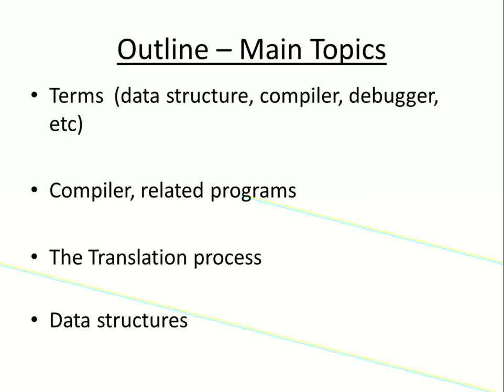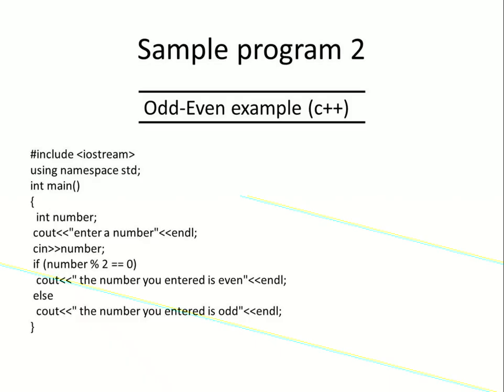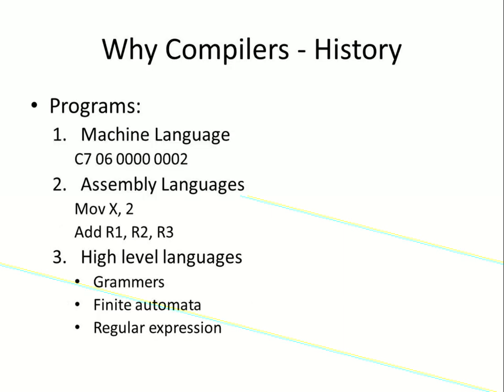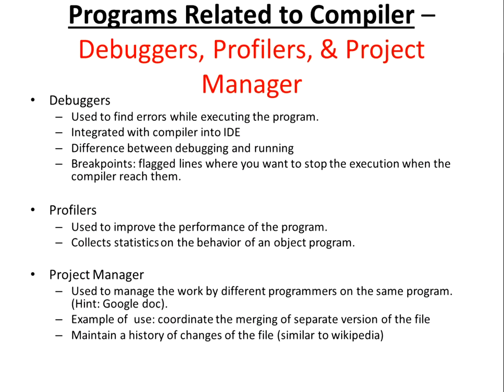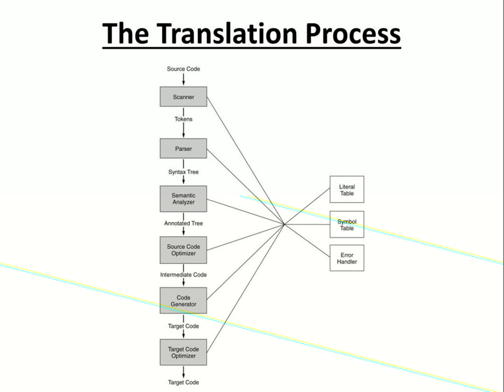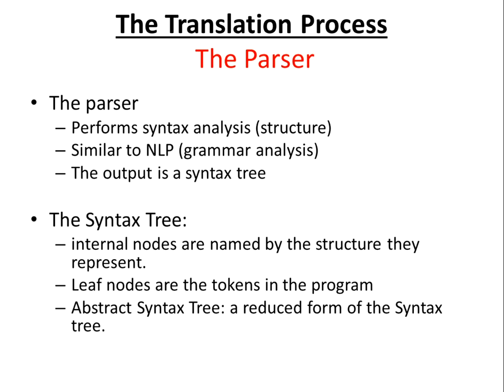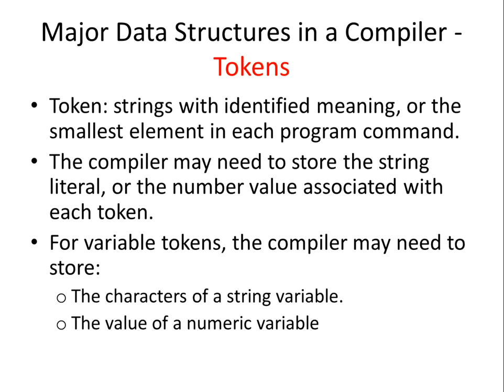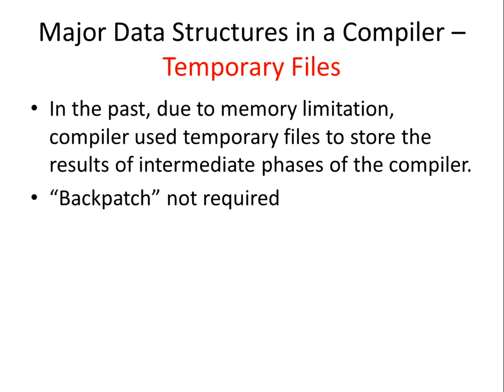Video Lecture 2 - Compiler - Chapter 1 Part 1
1st lecture of Compiler Design and Construction class at UCMO. This video covers the following topics
1. an introduction to programming and compilers
2. compilers history
3. programs related to compilers
4. what is a compiler and the translation process
5. major data structure in compilers
6. the syntax tree
7. the symbol table
8. intermediate code